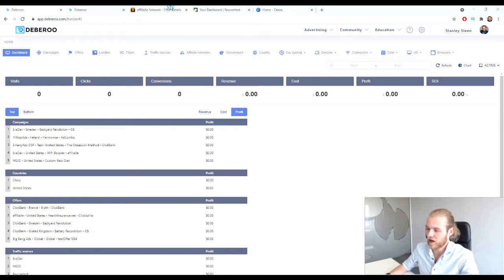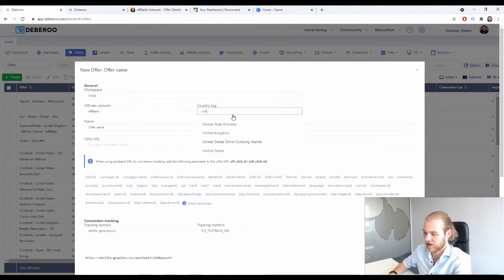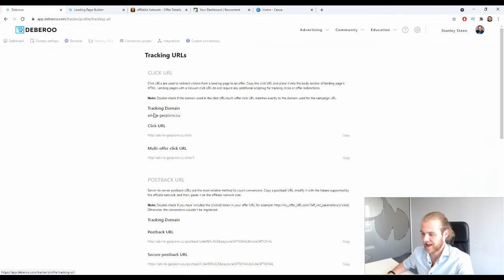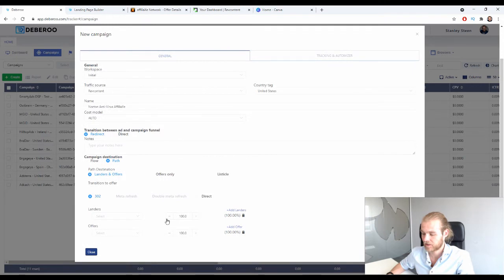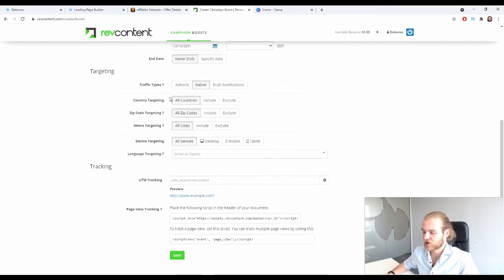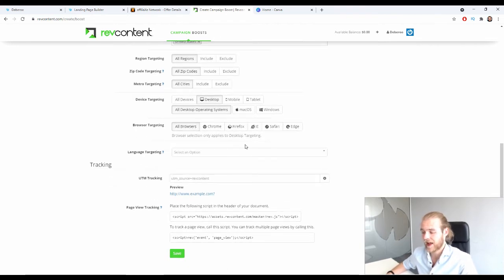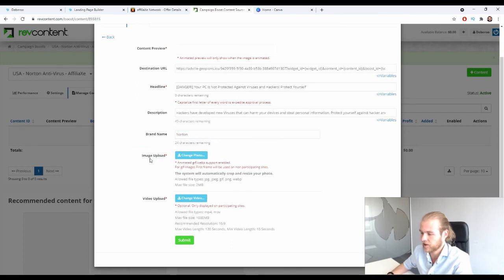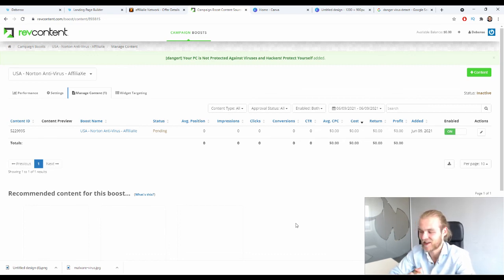How to Promote Affiliate Products on RevContent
How do you make money, promoting Affiliate Marketing offers? Learn how you can create your CPA Marketing Campaign, using Native Ads on RevContent.

Do you want to learn how you can make money by promoting Affiliate Products?

In this video, Deberoo coach Stanley Steen will show you how you can create your own CPA Affiliate Marketing Campaign.

For this campaign, Stanley is going to promote the Norton Anti-Virus offer from Affiliaxe, which he will promote, using Native Advertisement on RevContent.